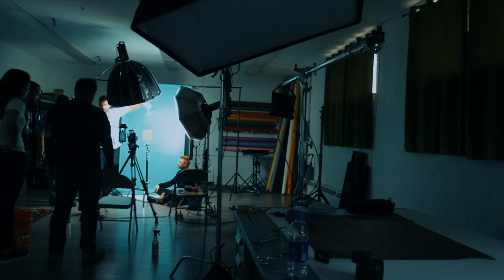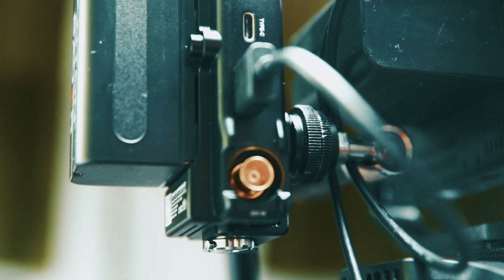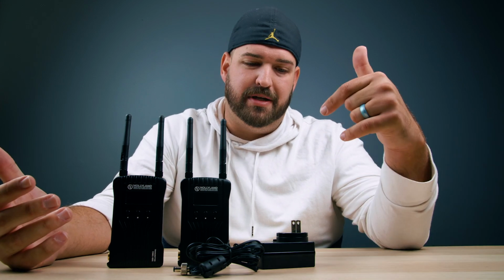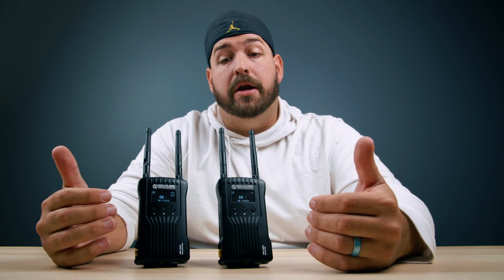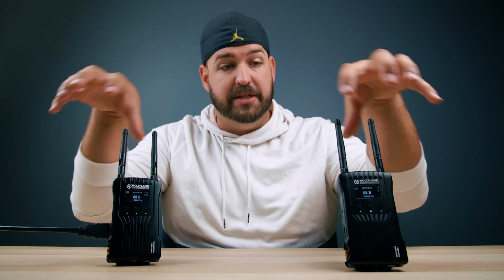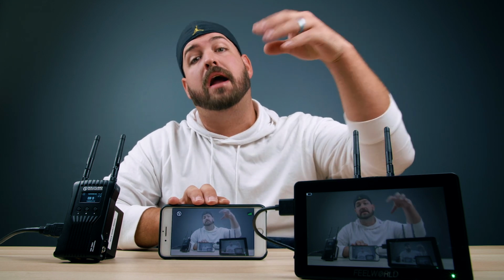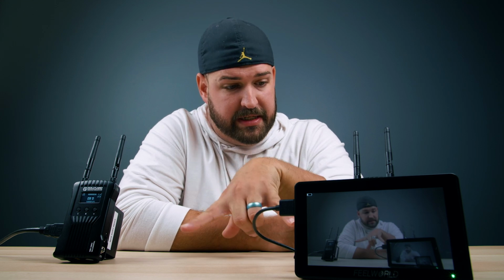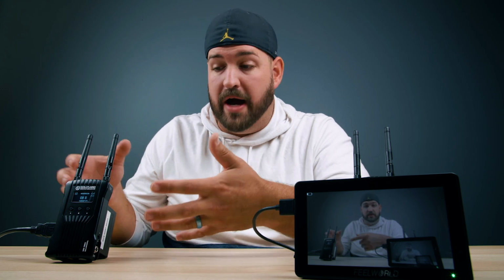Hands On Hollyland Mars 400S – Wireless Video Setup & Review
The Hollyland Mars 400S is an incredible HDMI wireless transmitter! It can stream video over WiFi to four smart devices in addition to its SDI/HDMI receiver. Wireless video has never been easier! I talk about how to set the device up, how it operates, and things to consider when purchasing an wireless transmission system.

GEAR in this episode:
Mars 400s
Sony L Batteries
Battery Charger
Friction Arm

*This video is not sponsored and all opinions are my own.

Welcome to Making Movies with Garrett! Learn tricks of the trade, discover new gear,  stay up with filmmaking trends, dive into how I pull off cinematic looks, and so much more.